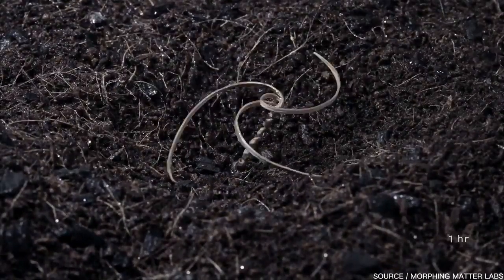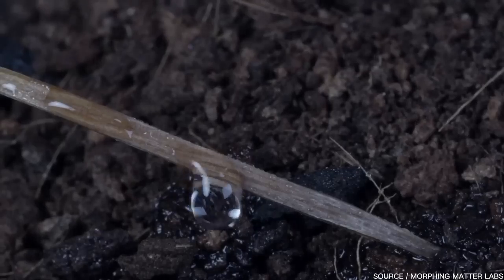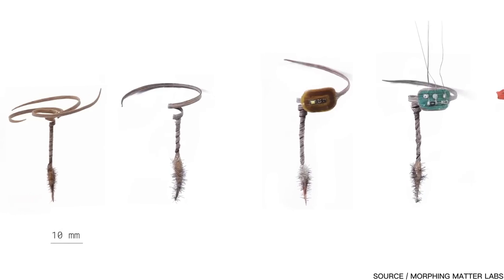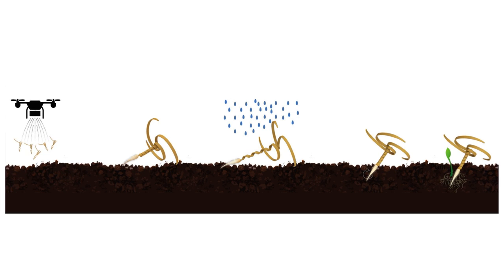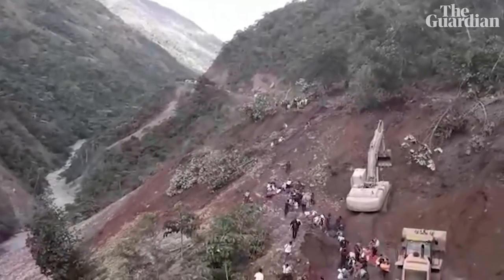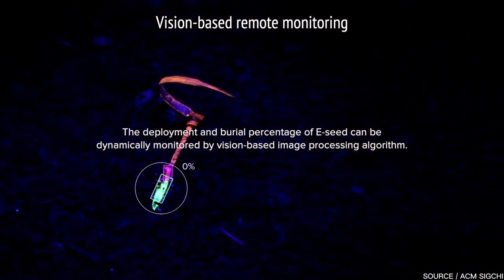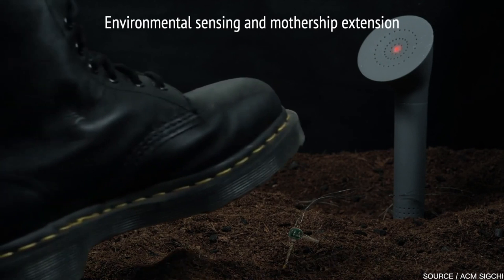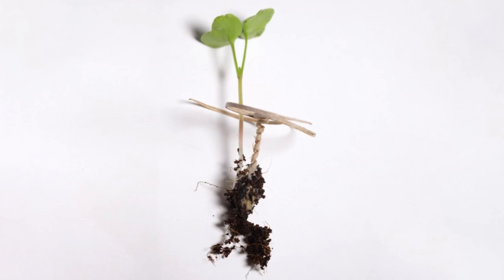THE E SEED CORKSCREWS ITSELF INTO THE GROUND JUST LIKE A SEED!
The E Seed.

Created by a team at Carnegie Mellon University, led by professor Lining Yao who got her inspiration from the Erodium seed.

The Erodium seed has evolved over time and developed a unique way of securing it’s own survival. It does this by drilling itself into the ground using a process called Hygroscopy.

A substance that is hygroscopic has the ability to absorb moisture from the atmosphere.

In this case, the awn, the long part of the seed, coils up when dry and then uncoils when wet.

This causes the seed to twist and rotate which is how it drills itself into the ground.

Professor Lining Yao and her team have been able to mimic this process with their E Seed which is made from a bio-degradable white oak veneer.

The E Seed  comes in various sizes and can carry a variety of payloads ranging from seeds as large as Whitebark pine trees which can be up to 11mm long and weigh as much as 72mg, as well as organic fertilisers and even electronic sensors which could have agricultural and conservation applications.

Going one step further than natures Erodium seed, Professor Yao and her team discovered that there was room for improvement on this already remarkable design.

Instead of just 1 coiled tail, they implemented 3 coiled tails.

This simple add on allowed for much higher germination rates, especially on flat grounds thanks to it’s resting angle of about 25-30 degrees.

When compared to the Erodium seed, under the same terrain conditions, the E Seed had an 80% successful drilling rate whereas the Erodium seed had a 0% success rate.

So what are the potential applications of this device?

The team believe that the technology may “improve the effectiveness of aerial seeding to address agricultural and environmental stresses in degraded areas.”

Such examples of this could be areas that are prone to land slides that are in hard to reach places where extra vegetation could shore up the ground, as well as fire damaged areas where recovery could be sped up dramatically.

Another practical use could be for re-forestation.

Delivering seeds by drones is not new but it can be inefficient because seeds simply dropped on the ground can easily fail to germinate for various factors such as being eaten by wildlife.

The E Seed can also be a display. It can be coated in reflective or florescent paint which allows for easy monitoring of germination rates. Seeds that have failed to germinate can easily be spotted and even recycled.

The sensors can range from moisture sensors to monitor soil conditions to RFID tags and proximity  sensors which can allow for the tracking of objects or wildlife.

This could be handy for pest or rodent deterrent in agricultural environments or even gardens.

Another interesting possibility of the E Seed is future terraforming on Mars.

One day, swarms of autonomous drones could be flying around Mars dropping millions of these self drilling seed carriers, paving the way for future colonisation.

What do you guys think of the E Seed and it’s potential applications?

Footage in this video has either been obtained with permission from the original copyright owner or used in compliance with section 107 of the Copyright Act 1976 where allowance is made for “fair use” for purposes such as criticism, comment, news reporting, teaching, scholarship, education and research. No infringement intended.